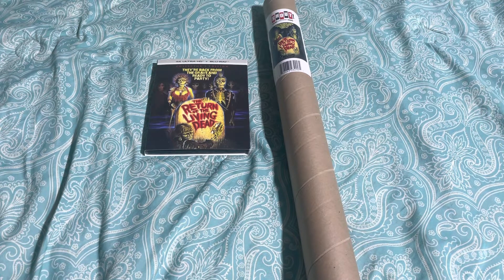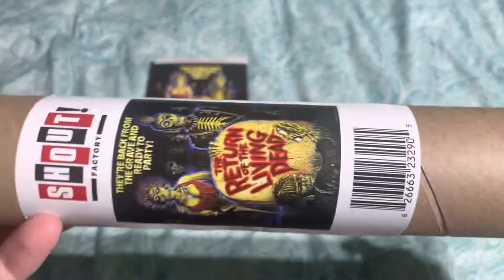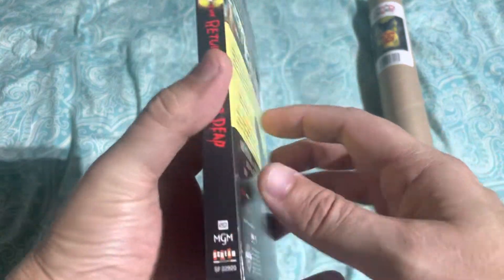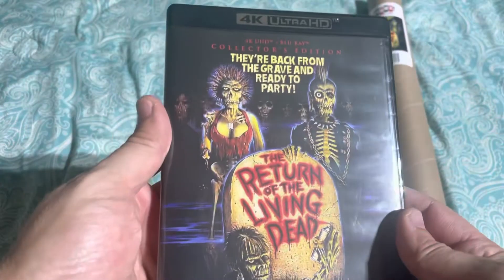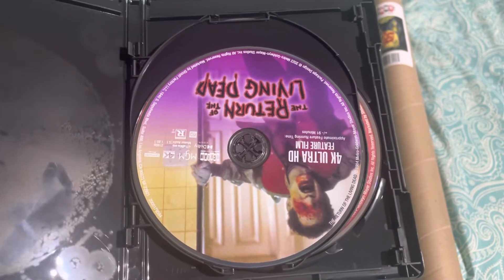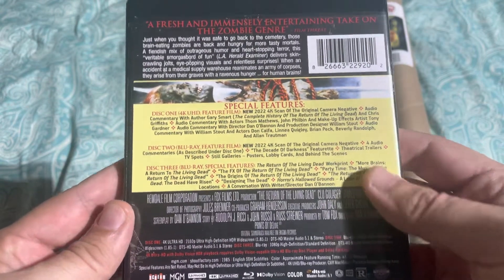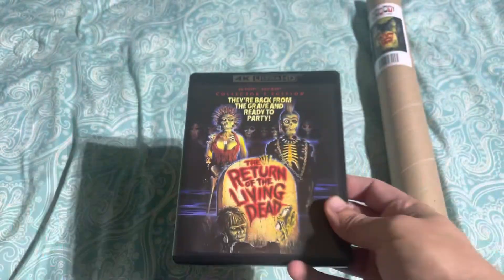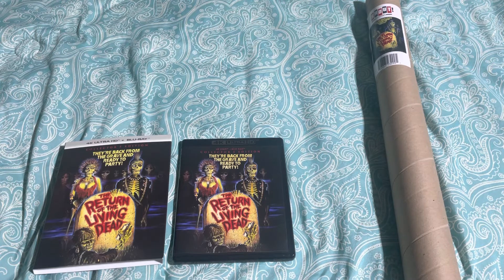Return of the Living Dead 4k unboxing (Shout Factory)